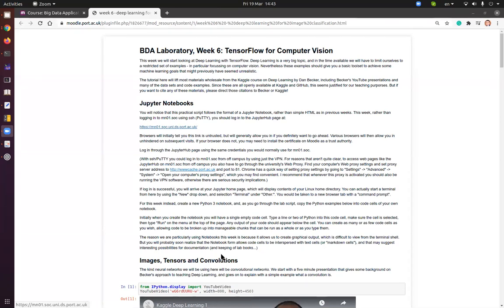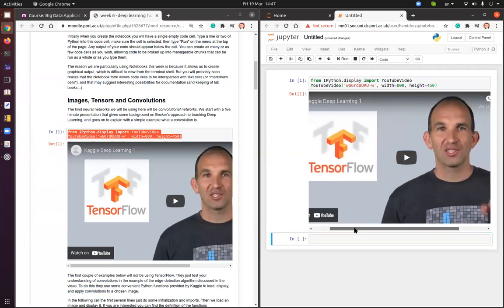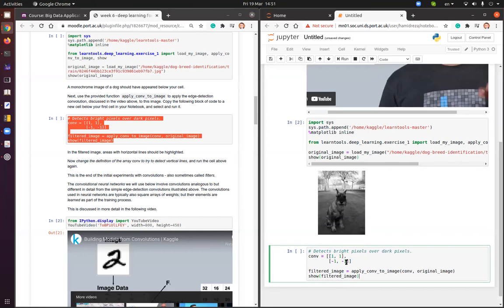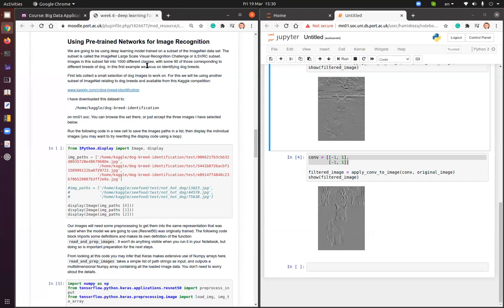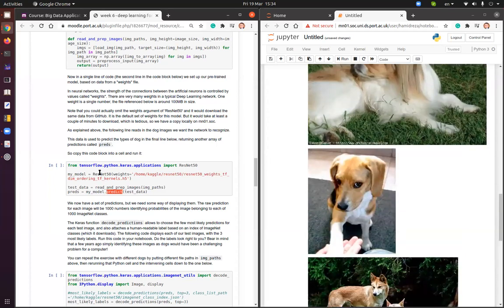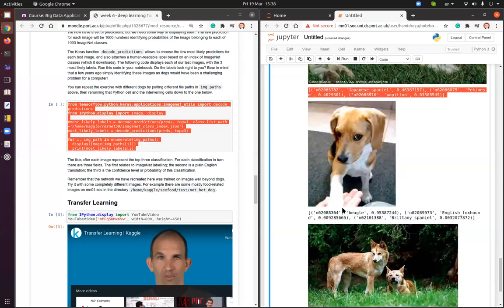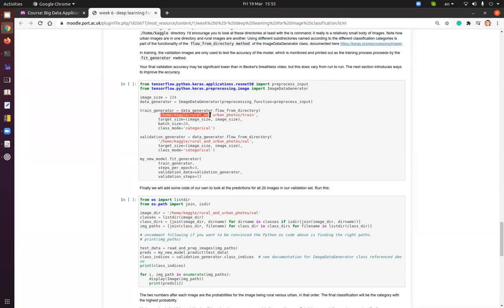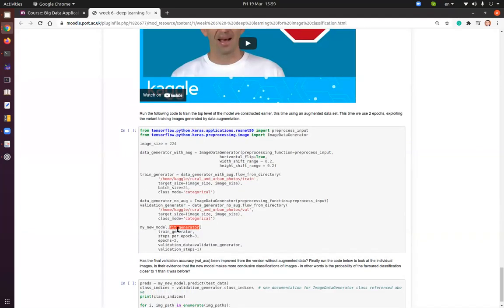Lab 6 - BDA